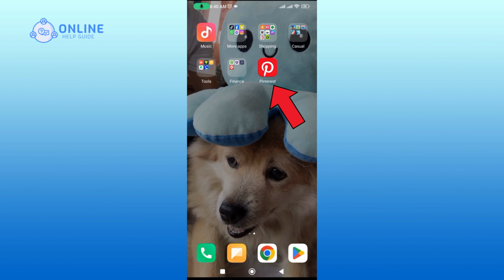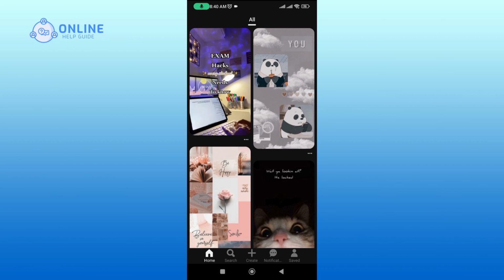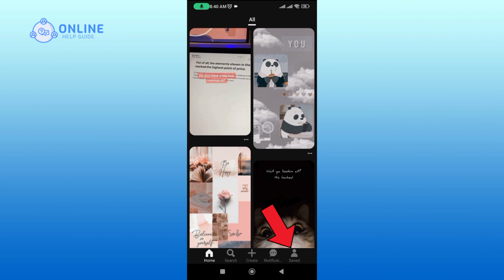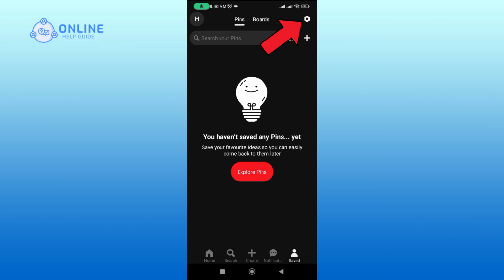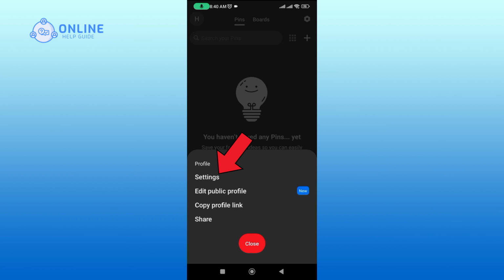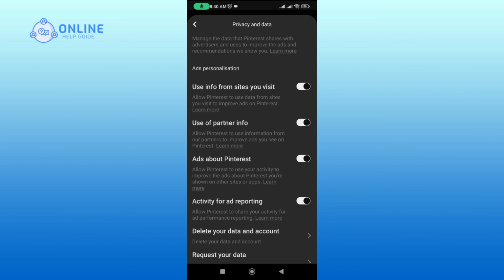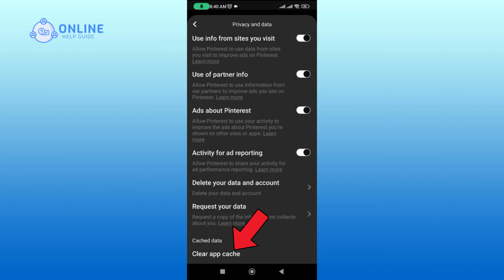How to Clear Your Pinterest History | Pinterest App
Maintain your privacy and organization on Pinterest. Our guide will show you how to clear your Pinterest history, removing your past searches and activity.

Chapters
00:00:00 Intro
00:00:17 Clear Your Pinterest History
00:00:53 Outro